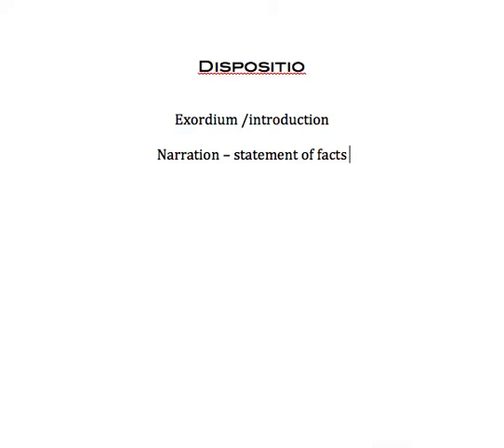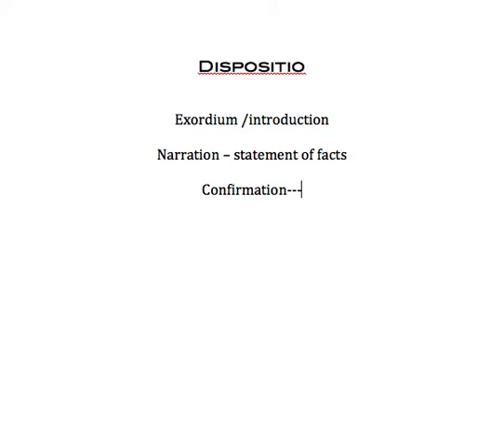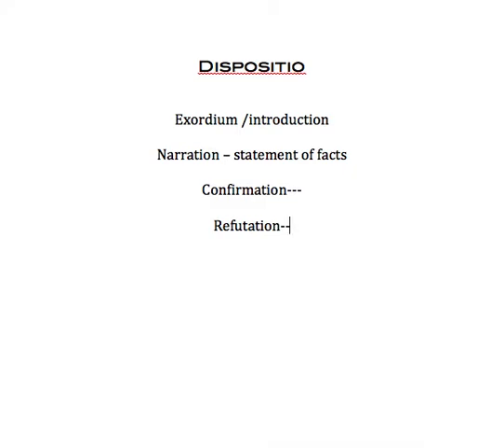Dispisitio --Arrangement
The classical arrangement of an argument.